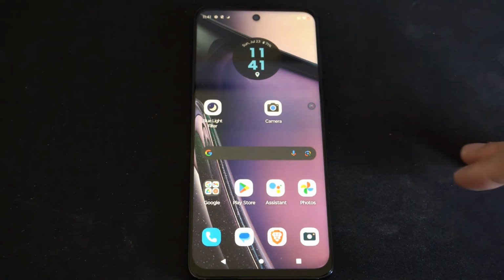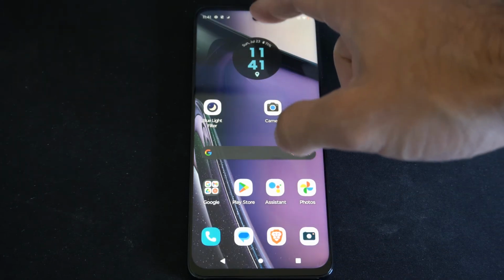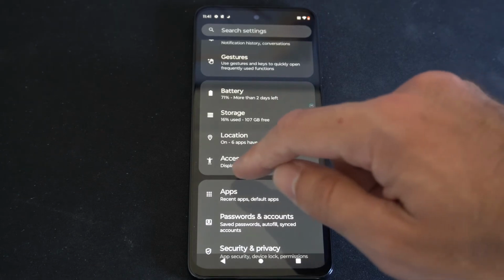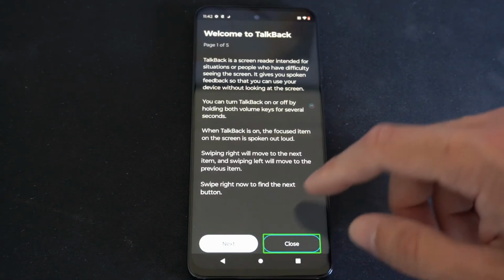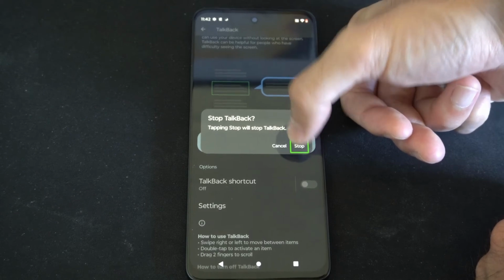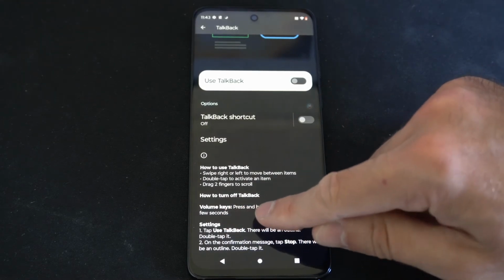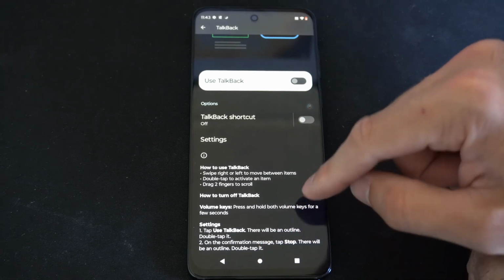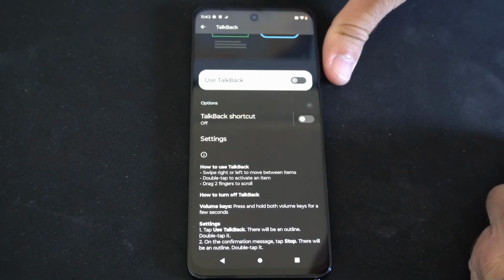How to Turn Off Talk Back Voice on Moto G Stylus Phone (Easy Tutorial)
Do you want to know how to Turn off the talk back voice on the moto g stylus phone! To do this go to settings, then go to accessibilities and then select talk back and turn this off! You will need to double tap to confirm each settings. Or volume down both volume keys to turn this off!